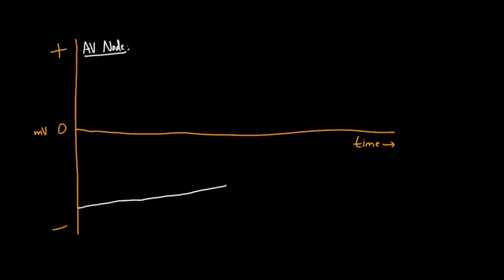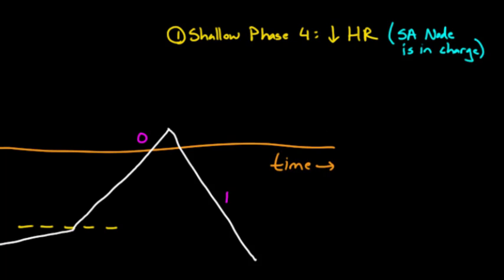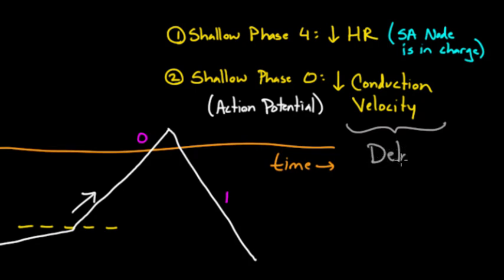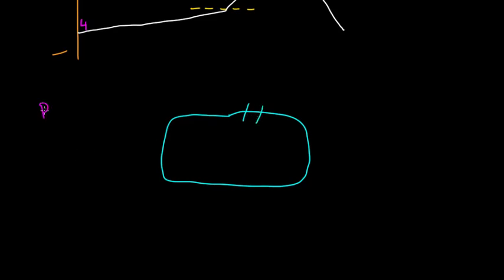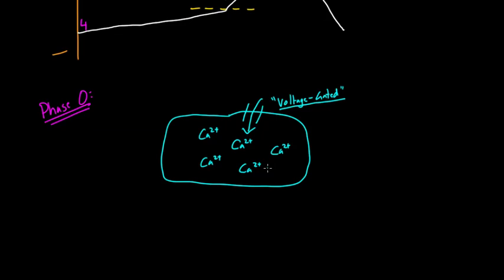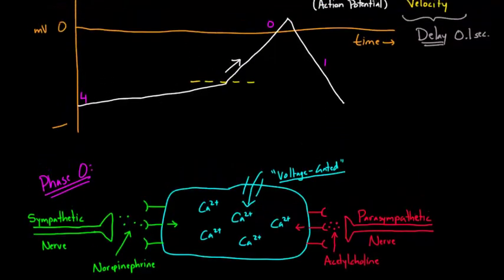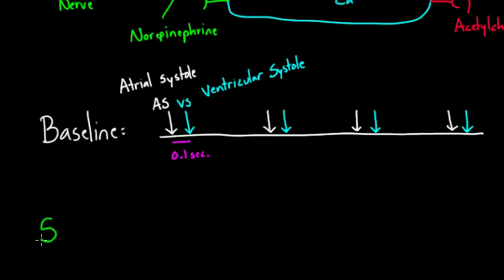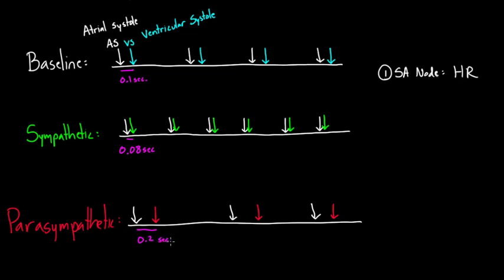Changing the AV node delay - chronotropic effect | NCLEX-RN | Khan Academy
Find out exactly how your autonomic nervous system has a chronotropic effect (i.e. timing) that changes the delay between the contraction of the atria and the ventricles! Rishi is a pediatric infectious disease physician and works at Khan Academy. Created by Rishi Desai.